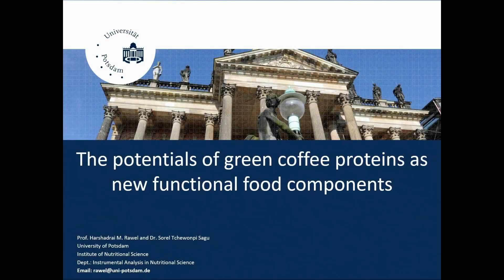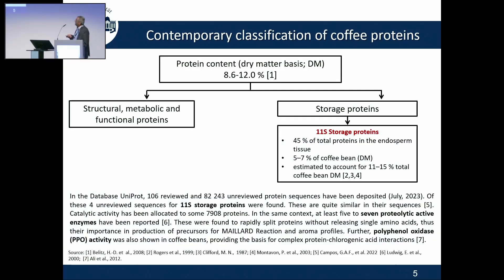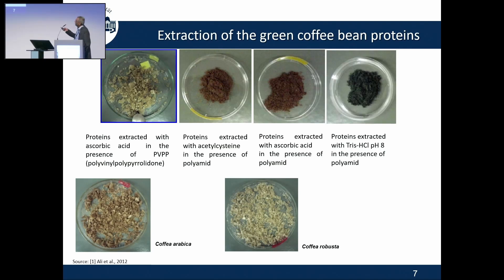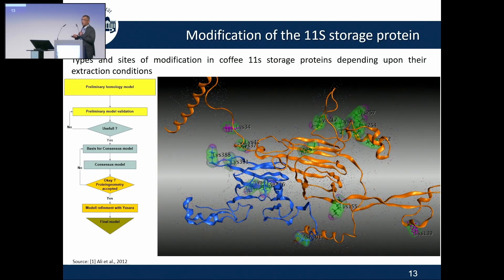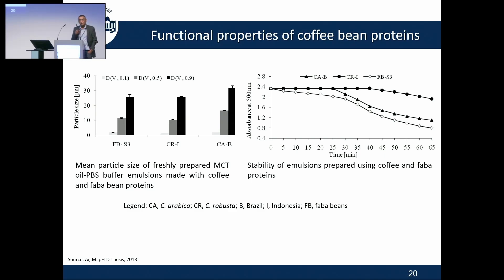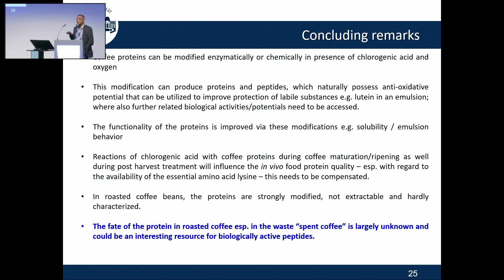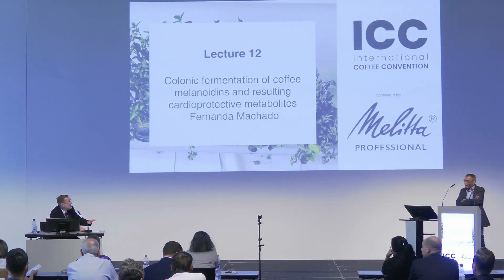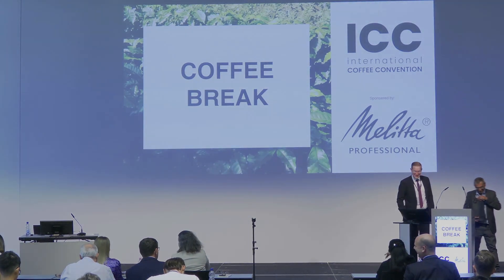ICC 2023 Session 7, Lecture 13